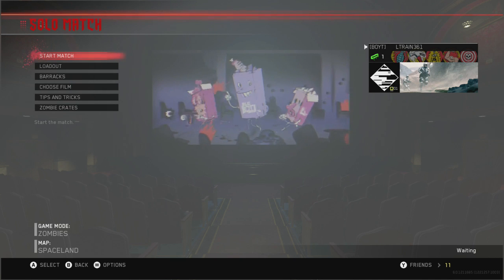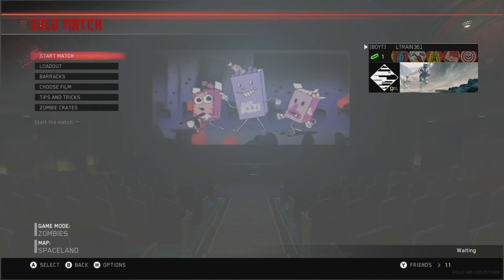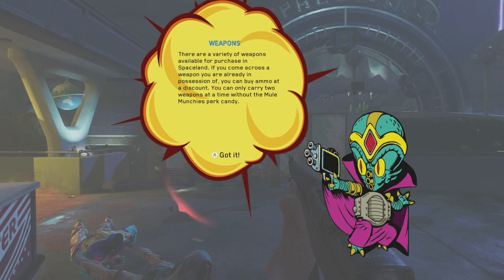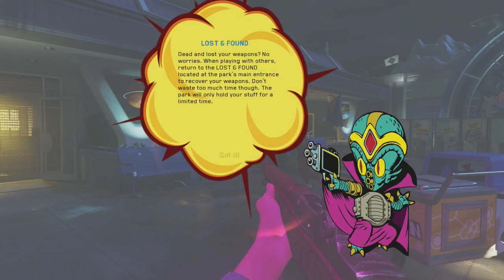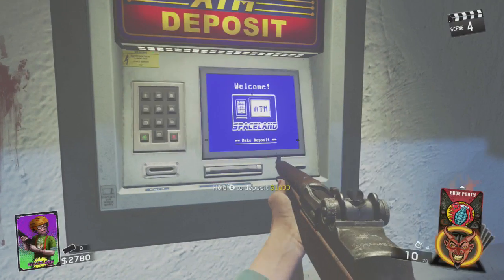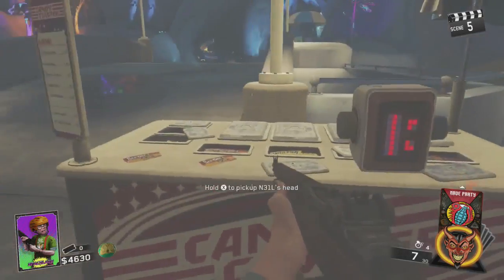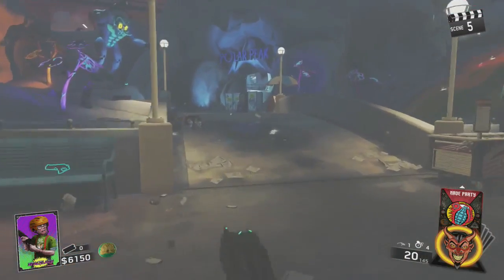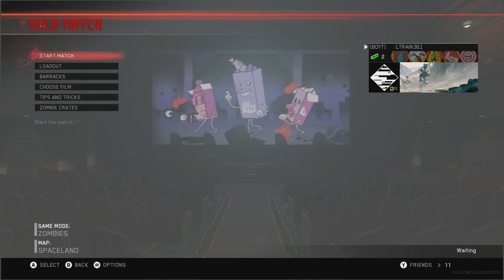Call of Duty Infinite Warfare Zombies in Spaceland First Gameplay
I do my first gameplay of Call of Duty Infinite Warfare Zombies in Spaceland!
Wanna message me but dont have Social Media or Xbox?
Wanna feel the pulse? Use this link to buy Catalyst Mints